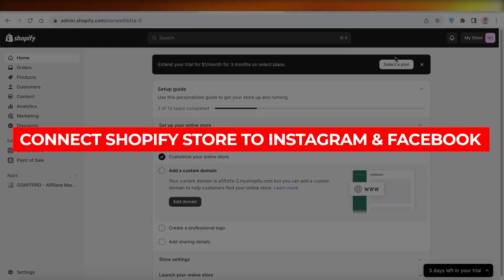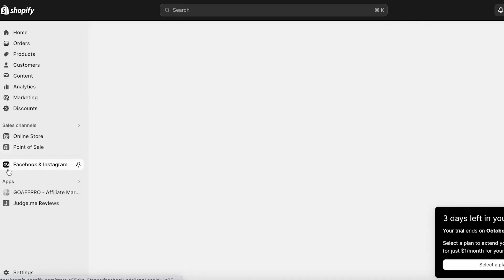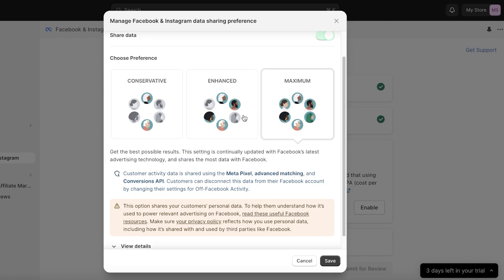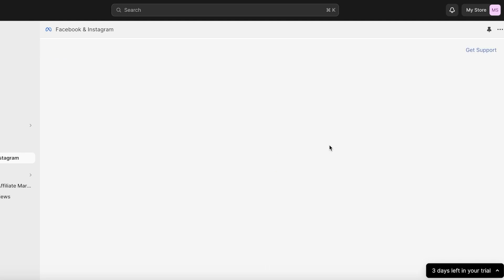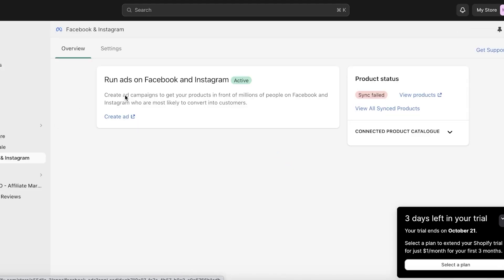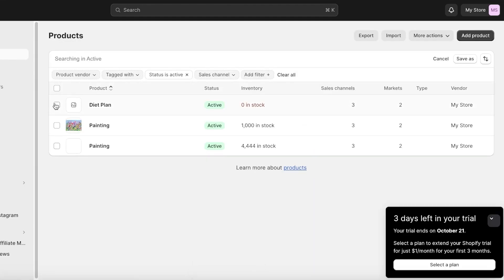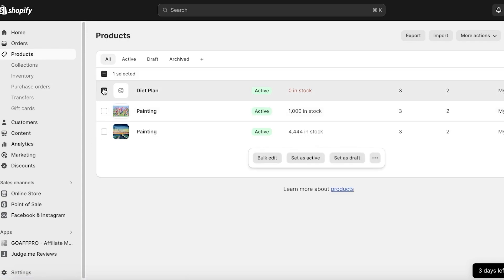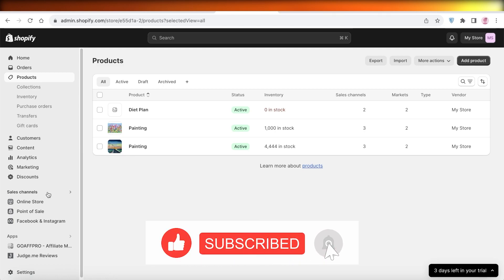How To Connect Shopify Store to Facebook & Instagram Shop in 2024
Learn how to make money for free 🟢 LINK TO SHOPIFY

Connecting your Shopify store to Facebook and Instagram shop is a simple yet powerful way to expand your e-commerce reach and increase sales. To begin, you will need to have a Facebook business page and an Instagram business account linked to your Shopify store. From there, you can easily set up your Facebook and Instagram shops by going to your Shopify dashboard and selecting the "Sales Channels" tab.

Follow the prompts to connect your accounts and customize your shop settings. This will allow your products to be showcased on both platforms, making it easier for potential customers to discover and purchase from your store. By connecting your Shopify store to Facebook and Instagram shop, you can effectively tap into the huge user base of these social media platforms and drive more traffic and sales to your business.